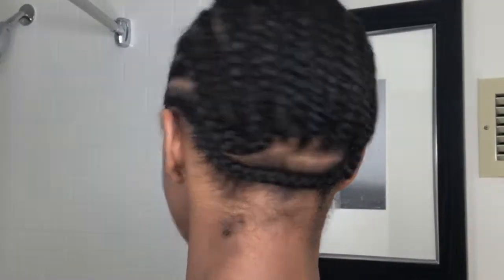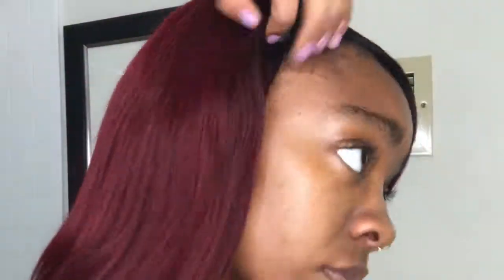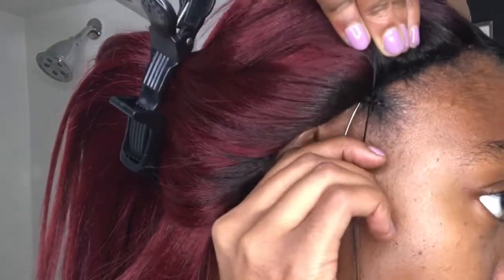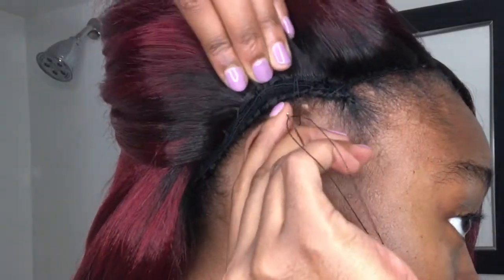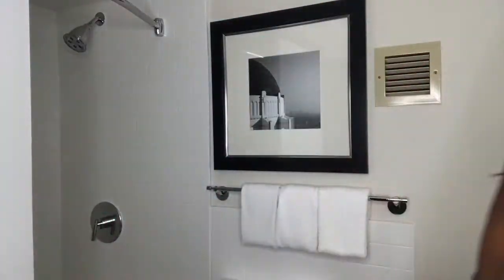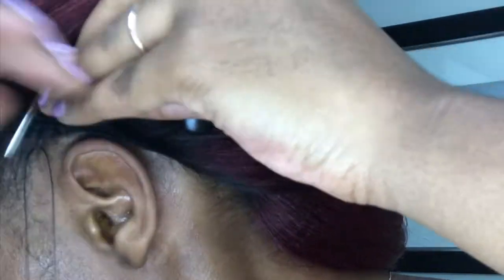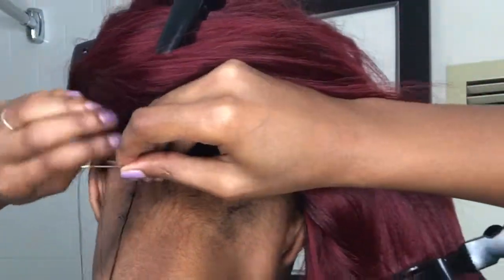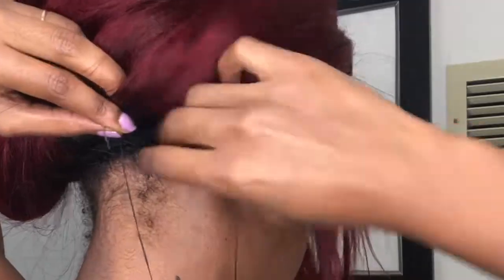Wig Install and Styling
Hair provided by me.

Silk Press hair specs:

1- 12" closure
1- 12"
1- 14"
1- 16"

Height: 5'2

FAQs
Where are you located |  San Diego, CA

Song |  Gods Test
Don Doc